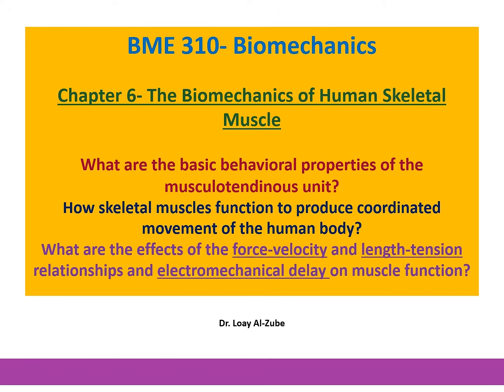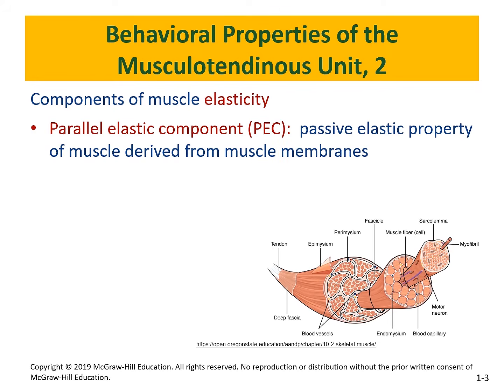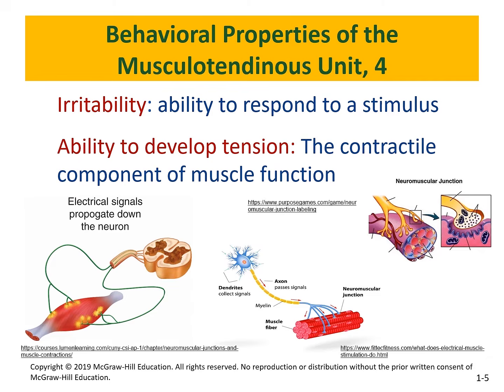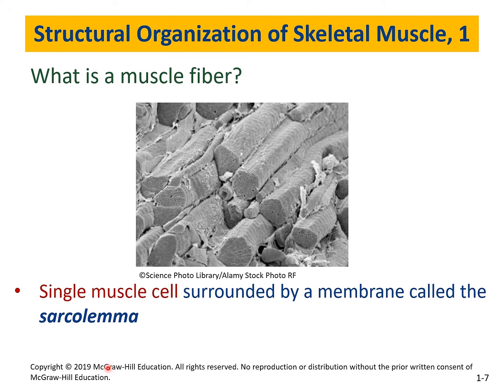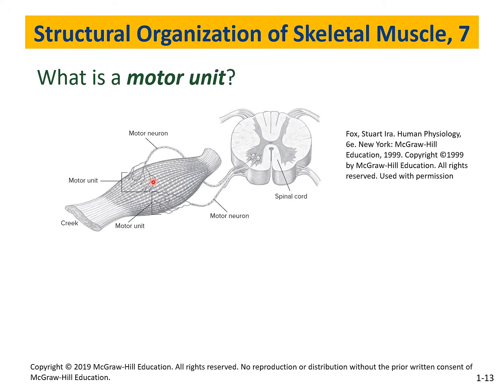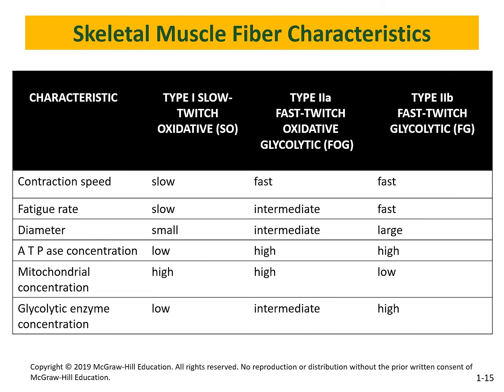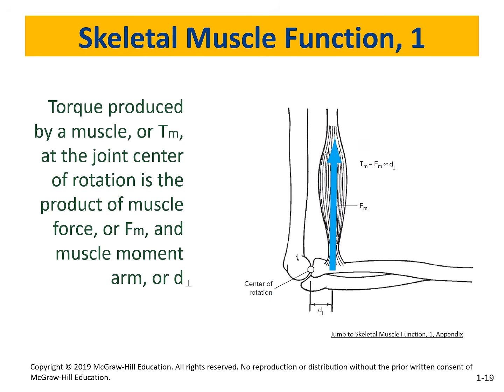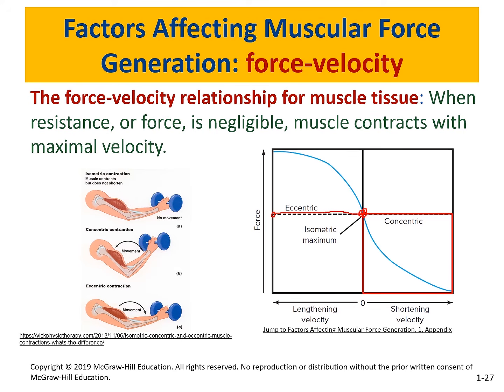Biomechanics #011 - How Do Your Muscles & Tendons Work Together? Secrets of Musculotendinous Units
Biomechanics Lecture about Musculotendinous Units: Muscle and Tendon Dynamics. The musculotendinous unit (MTU) is a complex system that allows your muscles and tendons to work together to generate force and movement. But how does the MTU work? And what are the factors that affect its behavior?

0:00 Introduction to Skeletal Muscle Biomechanics
1:18 Muscle Extensibility and Elasticity
3:24 Engineering Models of Muscle
5:07 Parallel and Series Elastic Components
8:13 Muscle Activation and Irritability
10:40 Measuring Muscle Force and Tension
12:29 Electrical Stimulation and EMG Sensors
15:07 Muscle Fibers and Motor Units
23:14 Fast vs Slow Twitch Fibers
34:38 Force–Velocity and Injury Risk

In this video, we will explore the basic behavior properties of the MTU, including muscle contraction, tendon elasticity, and the force-length relationship. We will also discuss some common MTU injuries and how to prevent them.
Whether you are a student, athlete, or anyone curious about how muscles and tendons work together, this video is for you!
Skeletal muscles are essential for movement, but how do they work? In this video, we will explore the biomechanics of skeletal muscles, including the structure of muscle fibers, the process of muscle contraction, and the factors that affect muscle force and power.
We will also discuss some common muscle injuries and how to prevent them.
Whether you are a student, athlete, or anyone curious about how muscles work, this video is for you!

Hall8e PPT Ch06 LA Lecture 9 Fall 2023 Video
5 shorts created